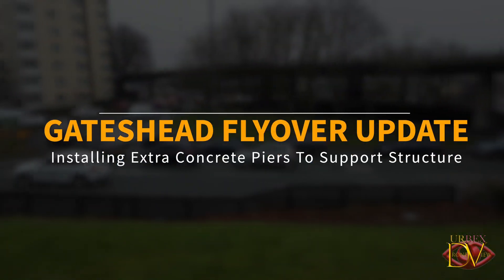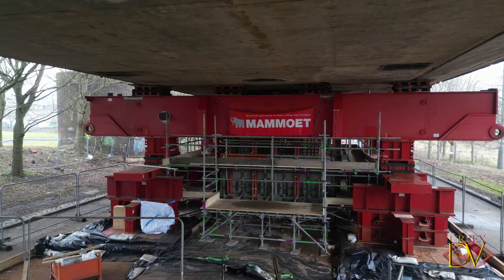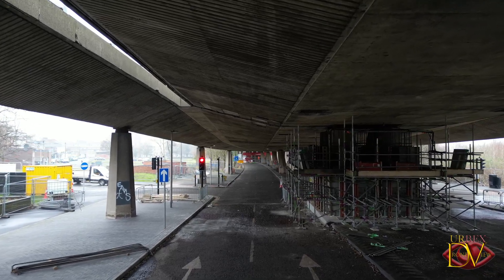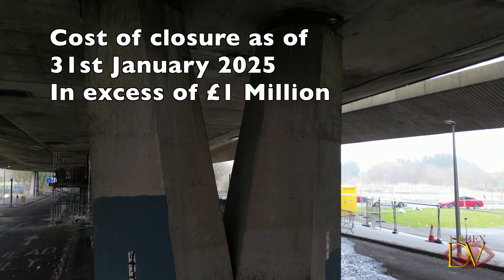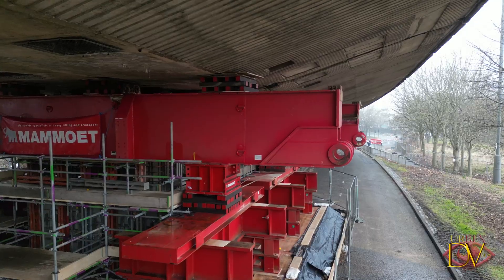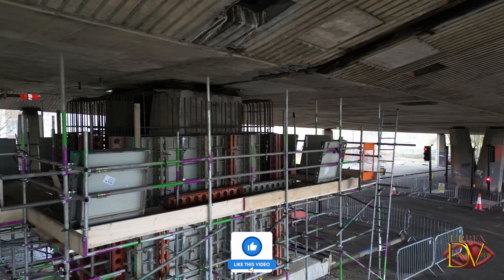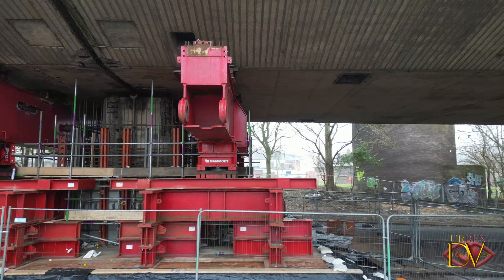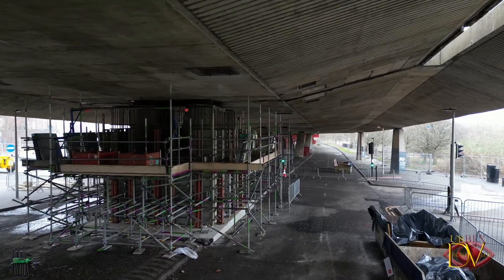🚨 Gateshead Flyover Shutdown: New Concrete Supports Installed for Safety! Feb 2025 Update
Engineers have begun work on providing support to two central pillars under the Gateshead Highway flyover A167.

Gateshead Council has hired specialist contractors to encase the pillars (known as piers) in concrete, as an interim measure to enable the removal of the temporary props currently beneath the flyover's structure.

The council's longer-term plan is to work towards demolition, subject to Cabinet approval. Well over £1m has been spent to date, to manage the closure of the Gateshead Highway and protect the public, including hiring the emergency propping required, fencing and security, increased monitoring, and out of hours staff, contractor and consultant costs.

The concrete work will take some weeks to complete - and for the concrete to reach full strength. The curing of the concrete is weather dependent - colder temperatures will mean the process takes longer.

The introduction of the concrete reinforcement, however, does not completely eliminate the risks around the flyover, so the council will still monitor the structure closely, and it will not be re-opening the upper deck to traffic.

The expectation is that the props will be removed in mid to late March - and this should also allow the re-opening of the Sunderland Road bus and cycle lane which runs beneath the flyover and this will allow a more direct and level route to the town centre for pedestrians in the adjoining housing.